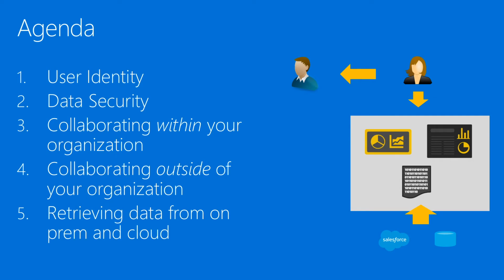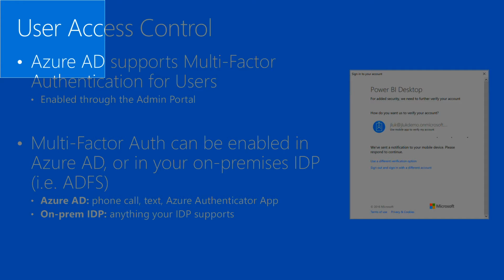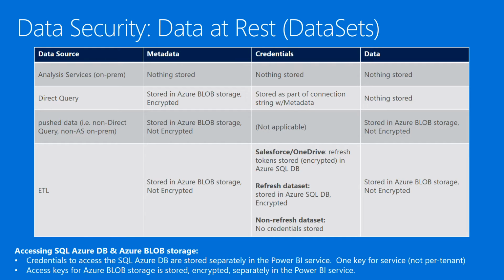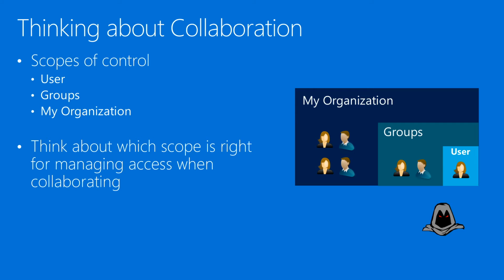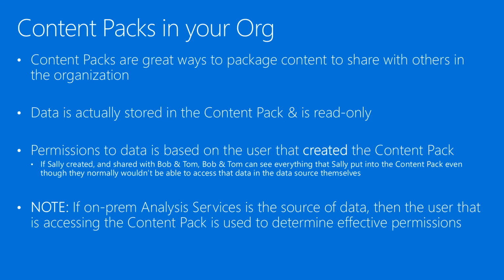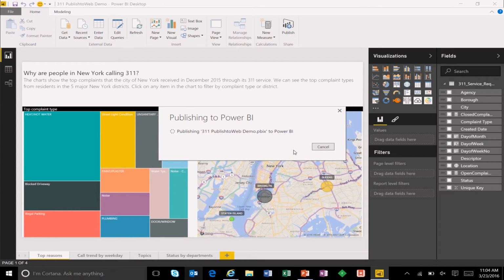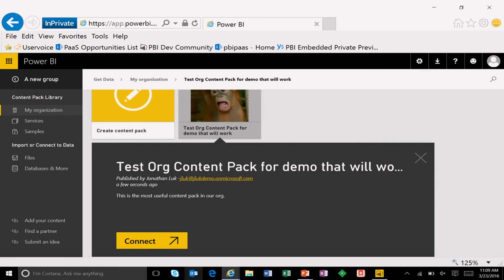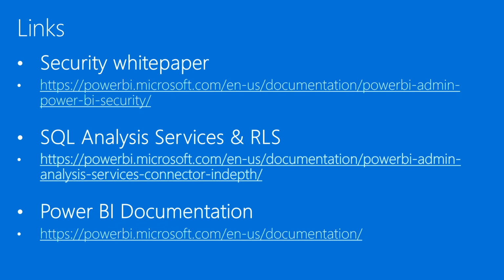Securing Your Data In Power BI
Everything you should know around security and Power BI. We will take a look at how to leverage your on premise Analysis Services security, how to share dash/dashboards outside of your organization and how to secure the mobile applications with Intune.